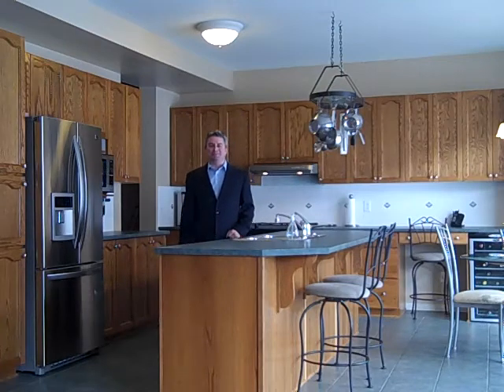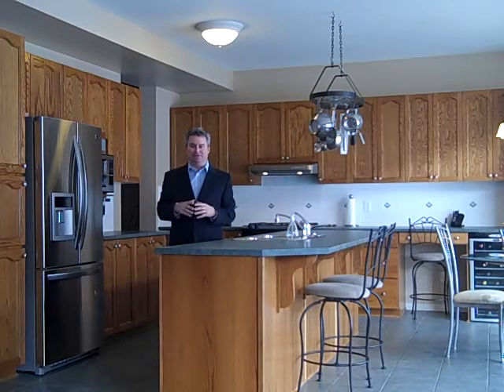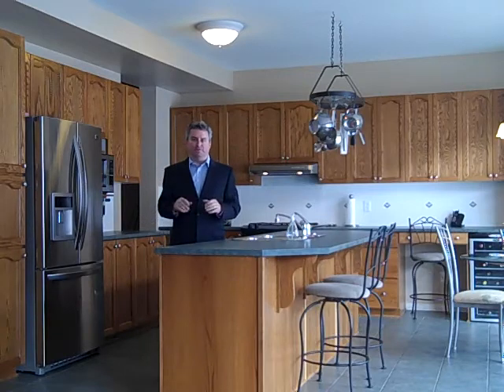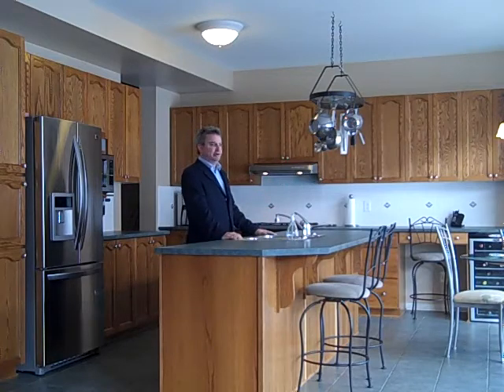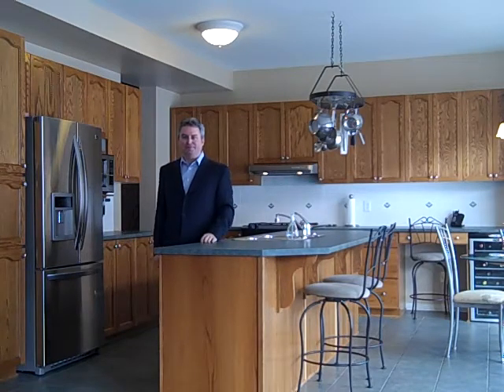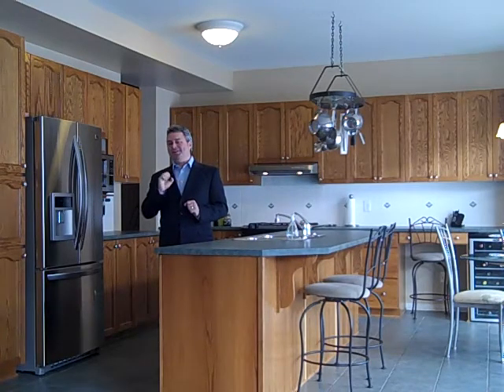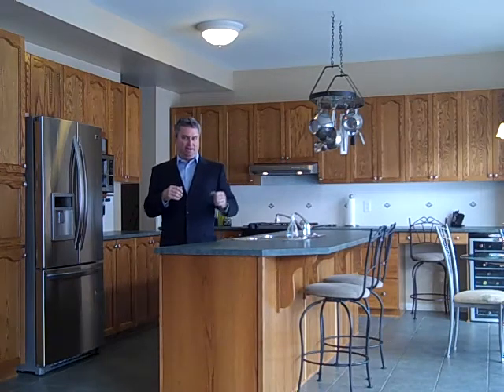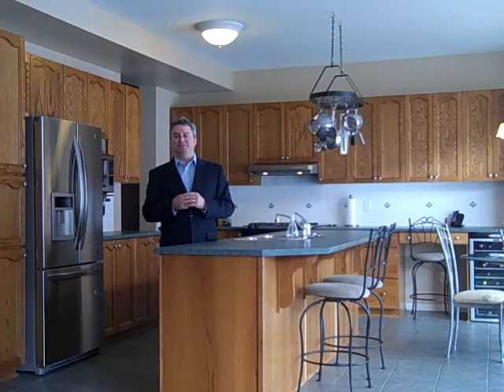Minto Avery in Avalon on Valenceville Cr - Listed by the Hamre Team at RE/MAX in Ottawa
Wonderful 4 Bedroom Minto Avery w/Main Floor Den, Located on Quiet Crescent Names Valenceville, Curved Staircase, 9� Ceilings, Hardwood and Ceramic Tile, Bright Eat-in Kitchen w/Large Center Island, Pot Drawer, Additional Cabinets & Pantry, Open Family Room w/Gas Fireplace, Separate Living Rm & Dining Rm, Main Floor Laundry, Master Bedroom w/Vaulted Ceiling, Sitting Area & Walk-in Closet, Luxury Ensuite w/Soaker Tub & Stand-up Shower, Front & Back Interlock Landscaping, PVC Fence & Deck, Hot Tub